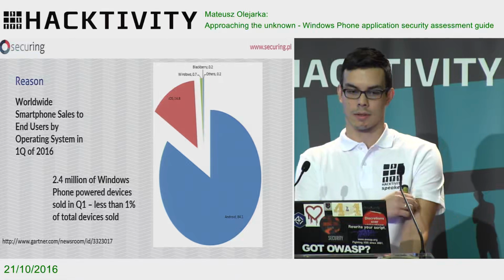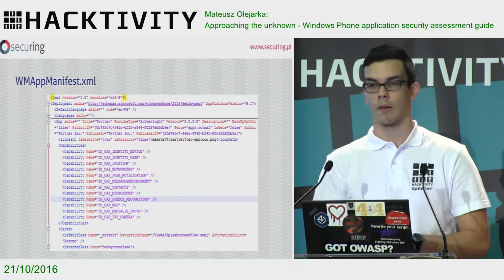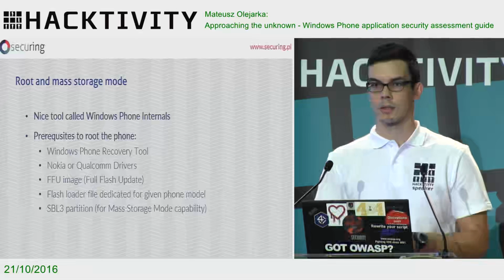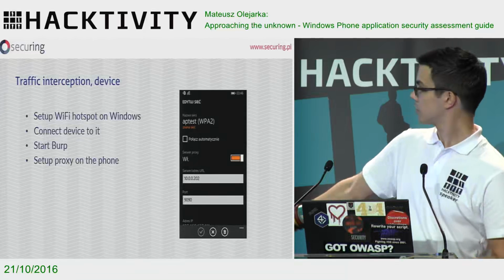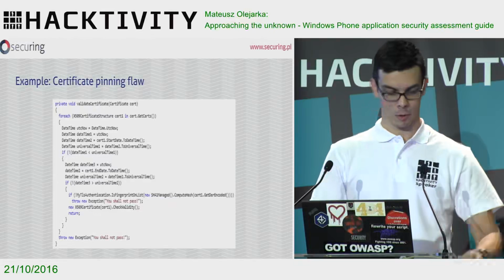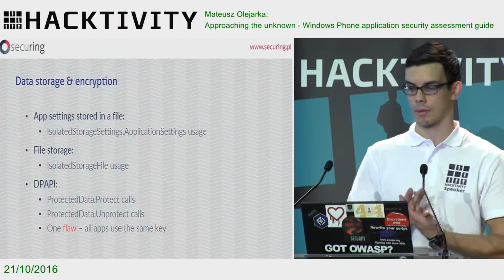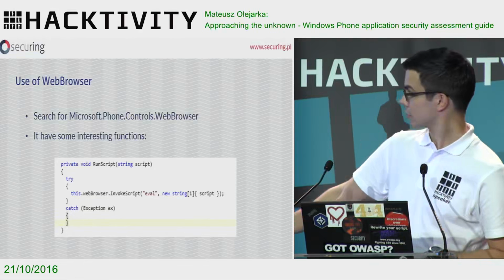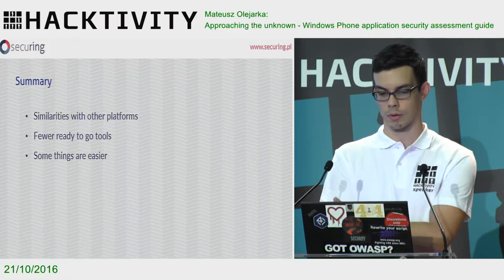Mateusz Olejarka Approaching the unknown Windows Phone application security assessment guide